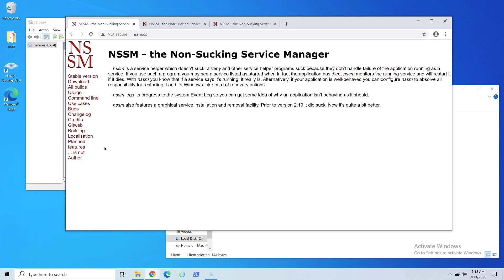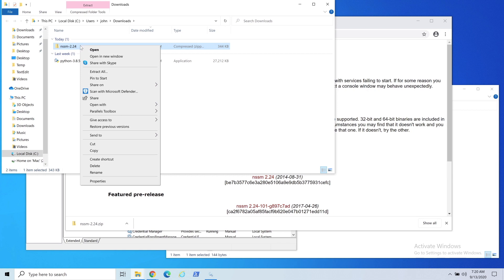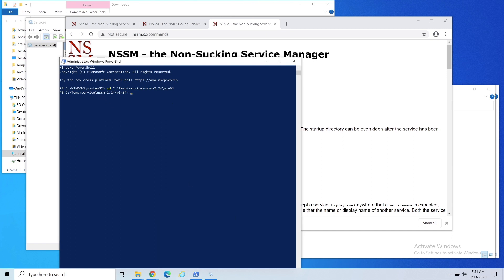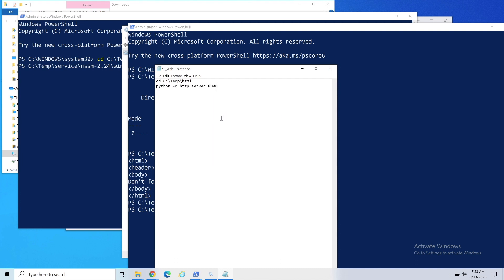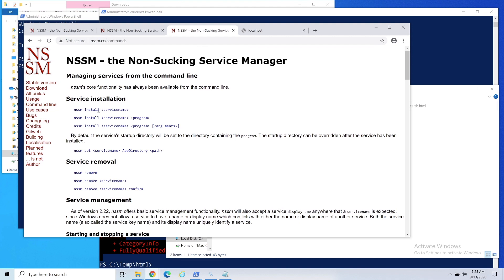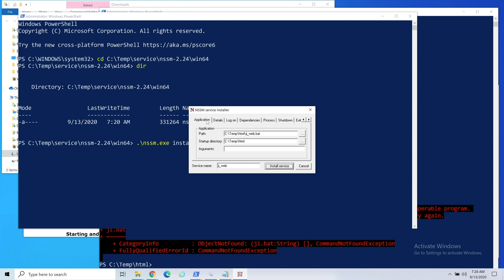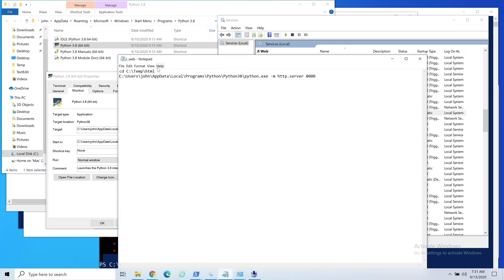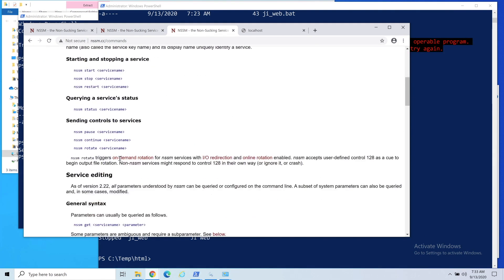Creating a service for Windows the easy way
In this video, I show you how to make a non-standard application service on Windows. I use NSSM to create the service.